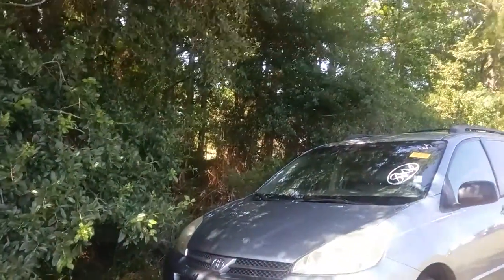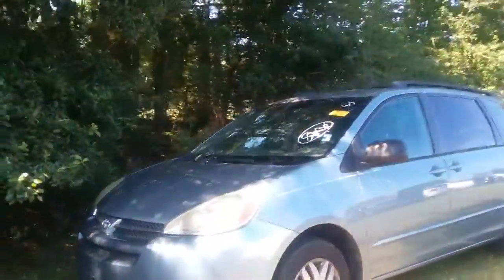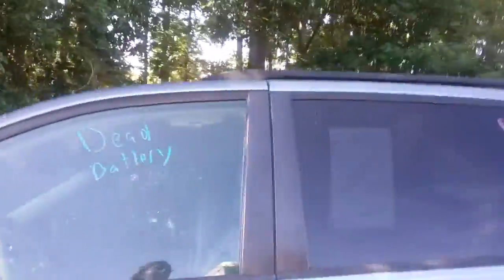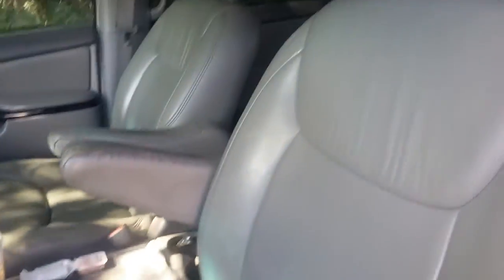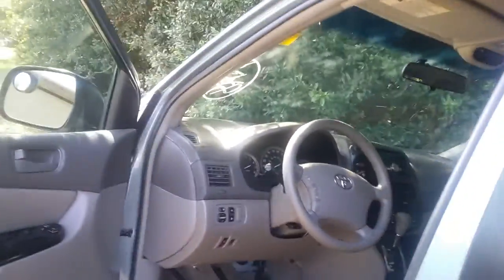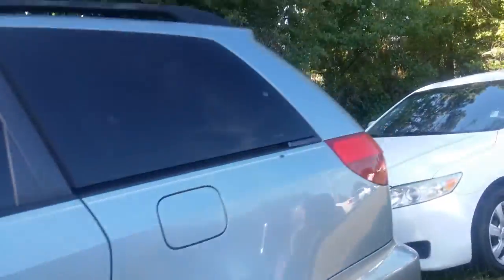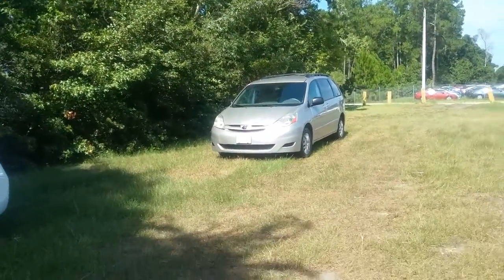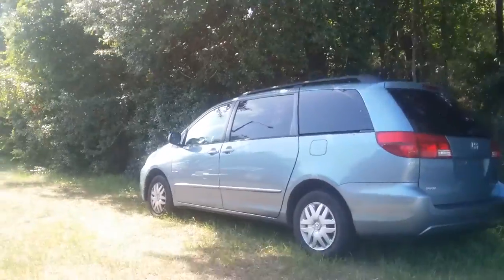July 31, 2016